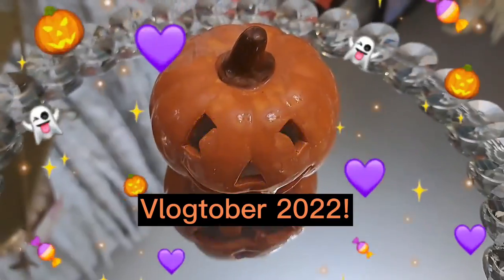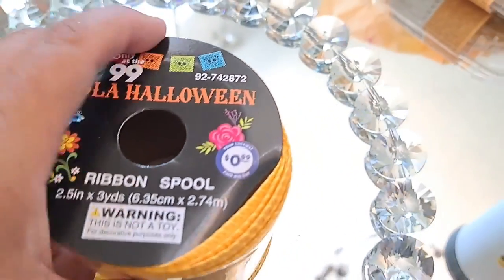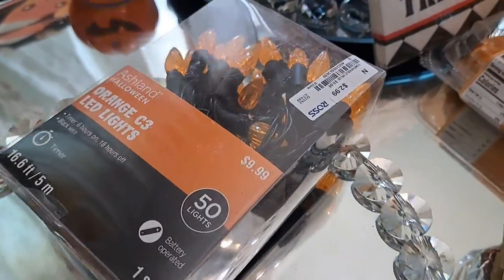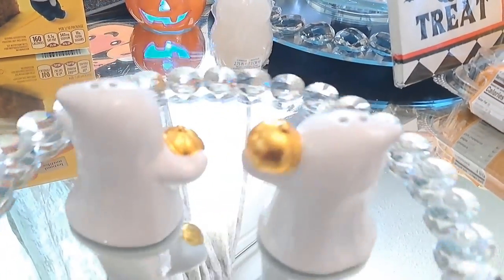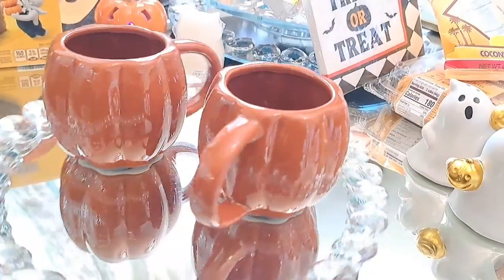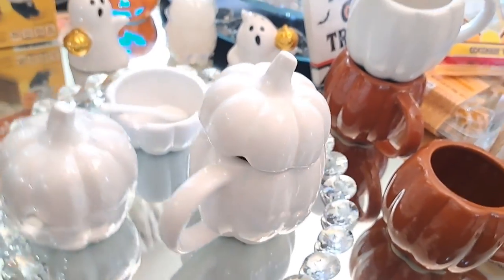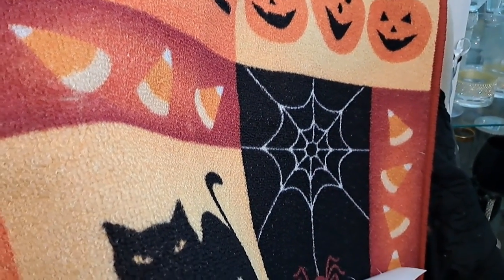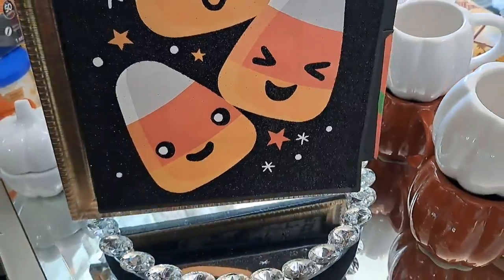NEW! 2022 HALLOWEEN DECOR HAUL! VLOGTOBER 2022: DAY 10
VLOGTOBER 2022! DAY 10! SHOPPING & DECORATING FOR THE HOLIDAYS!🎃🎃🎃 🎃 Oh My GOURD!! PUMPKIN SEASON IS HERE!🍁☕🍂 VIDEOS EVERYDAY IN OCTOBER for Vlogtober 🎃
alliesdecorvlogoween vlogtoberdecorvlogs halloweendecorseries 🎃 1ST HALLOWEEN SEASON PREMIERE!☕🎃🎃 SHOPPING IN OCTOBER "SHOPTOBER" "HAUL O WEEN HAULS" HERE YOU WILL SEE SHOPPING, HAULS,DECOR IDEAS VLOGS 🎃VLOG--O-WEEN!

NEW*2022 FALLOWEEN MOSTLY HALLOWEEN DECOR SERIES | FALL *DECOR* HOME & *LIFESTYLE alliesfallidays boo-tifuldecor
🍁☕🎃SHOPPING FOR THE HOLIDAYS!🎃🎃 I'm doing a Fall Holiday Series Early in order to help you get ready for fall holidays! 🎃🎃🎃 HERE YOU WILL SEE SHOPPING, HAULS,DECOR IDEAS, COOKING, CLEANING, DECLUTTERING, VLOGS & ORGANIZATION OF THE HOME! "New Vlogs" "Real" type of vlogs for real people!

☕SHOPPING ☕HERE YOU WILL SEE SHOPPING, HAULS,DECOR IDEAS, Light CLEANING, COOKING DECLUTTERING, VLOGS & ORGANIZATION OF THE HOME! "New Vlogs" "Real" type of vlogs for real people! Welcome! I'm so glad you are here!

ABOUT LADY ALLIE:
💕💕💕I'm a stay at home mom/wife/Registered Nurse & Entrepreneur! Here I share hauls/shop, declutter, organize & clean with me! I also share how I get myself organized without going crazy in the process of having several channels, a stay at home life, & business! This is a Happy Channel so I hope you come back soon for inspiration, and leave motivated to be the best Housewife & Stay at Home Mom you can be & also to decorate a home you love! Many Blessings, and Happy decorating! 💕💕💕 Be Healthy, Well, Happy & Organized! My lifetime motto!

Thank You! Remember to be Healthy/Well/Happy & Organized! Have a Happy Day!